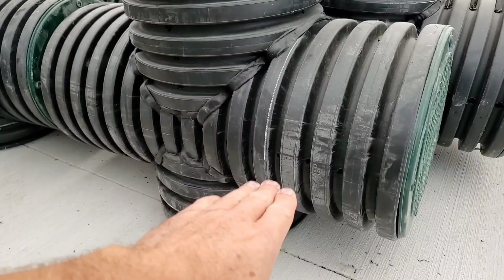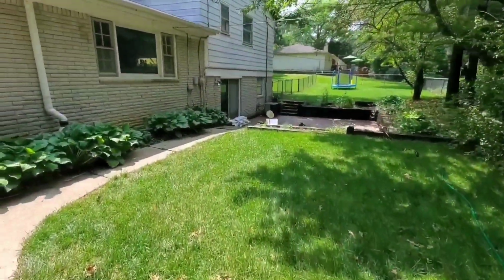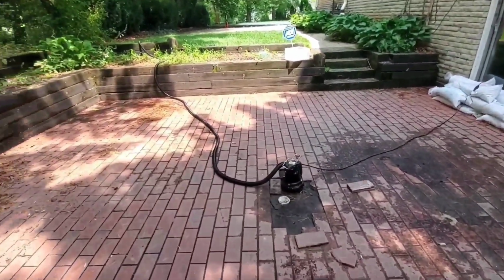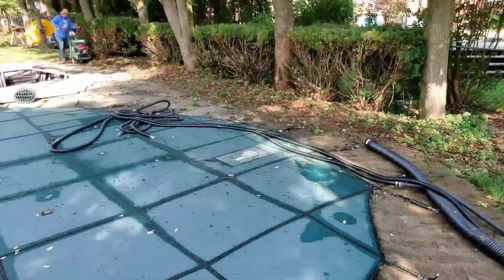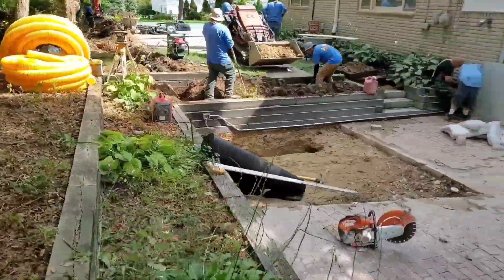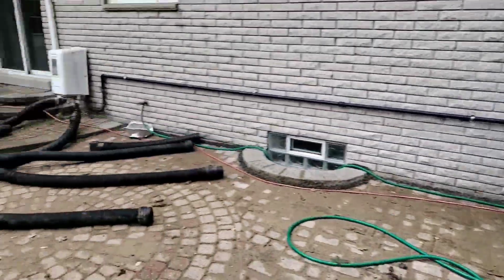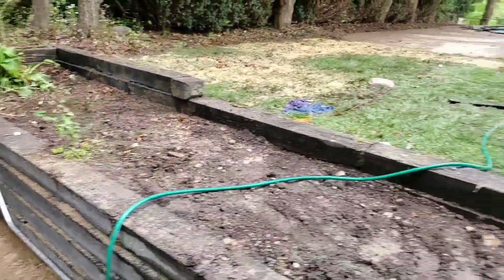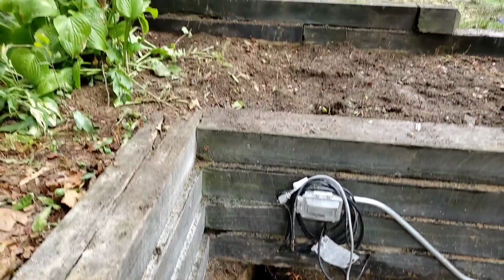OUTDOOR Sump Pump Fix Backyard Flooding With Yard Drainage System Easy DIY Install for Homeowner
We're doing an outdoor sump pump installation in a pit patio. There was a drain in the center of this patio and it always got blocked and it would end up flooding water and that water would end up in the basement. So we're going to do something a little different with a long discharge run.

OUTDOOR SUMP PUMP Installation Before During & After